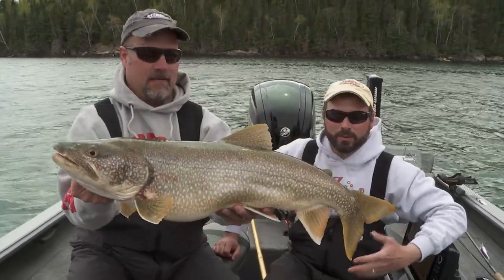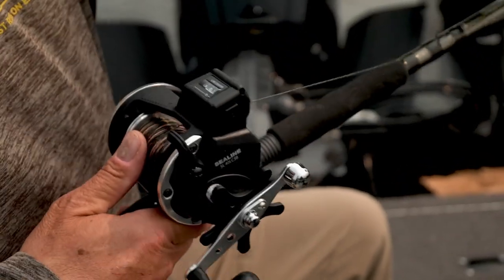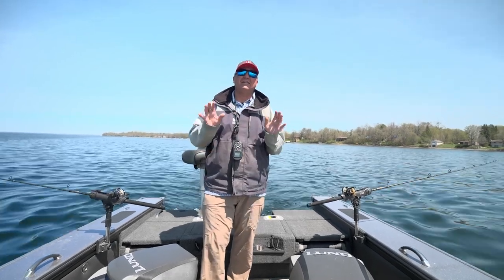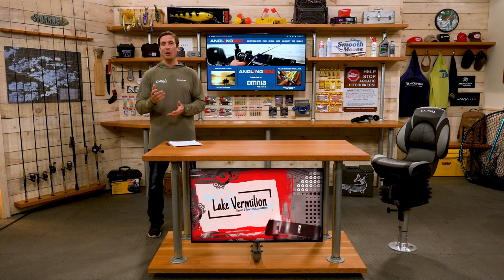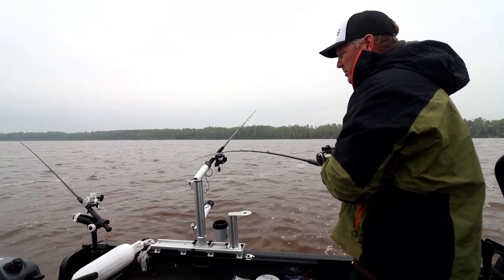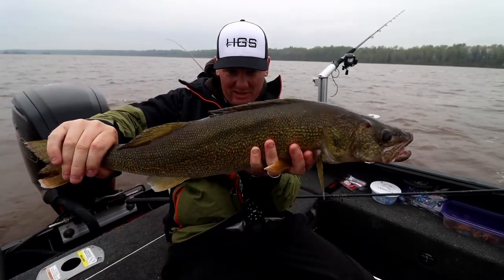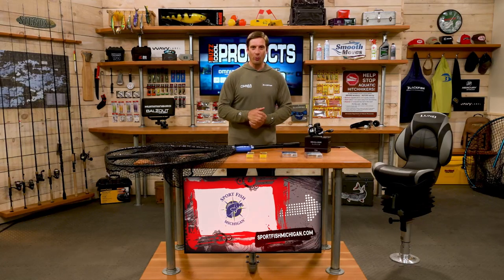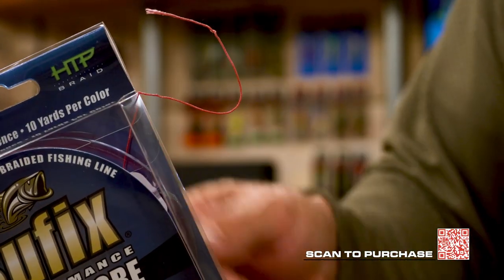AnglingBuzz Show 10: Trolling Logic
This episode of AnglingBuzz is all about summertime trolling tactics. We’ll visit with several great anglers learning different strategies, tips, and tactics for trolling. To begin the show we’ll join Mike Hehner as he shares some of his walleye trolling knowledge to help you find and catch more fish. Afterwards we’ll join Minnesota guide Tony Roach as he shares his favorite lure to troll for walleyes. Then we’ll join Captain Jarrid Houston as he shares some tips and strategies for pulling spinners and bottom bouncers. Then we’ll cover some new Buzz Bite Reports from Minnesota, Michigan and North Dakota and afterwards we take a look at some must have fishing gear in our Cool Products segment. To wrap up the show we will join Jeremy Smith as he breaks down the three different sizes of Off-Shore planer boards.